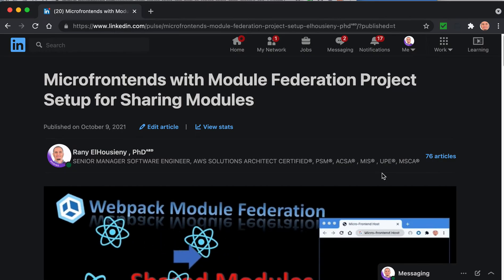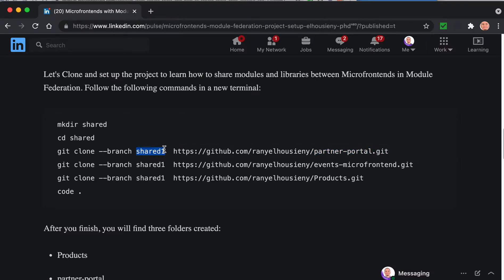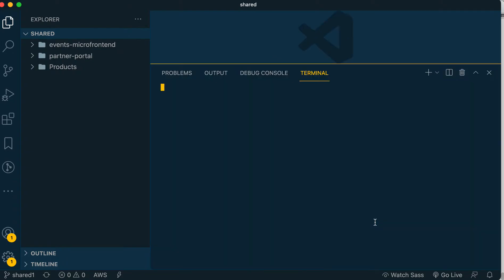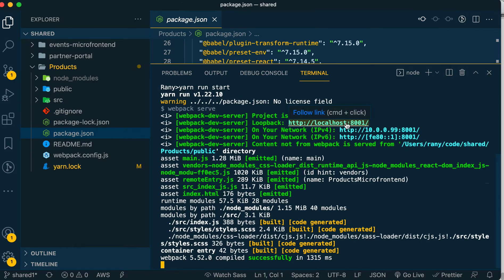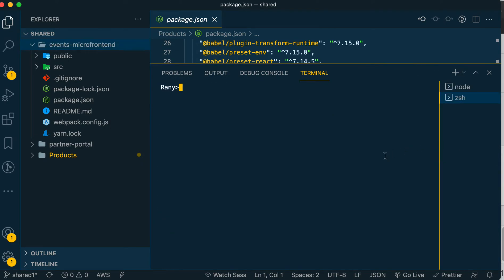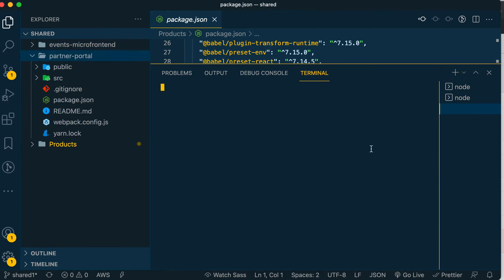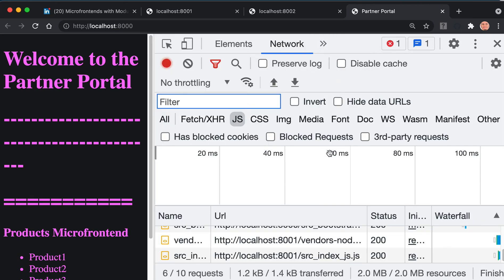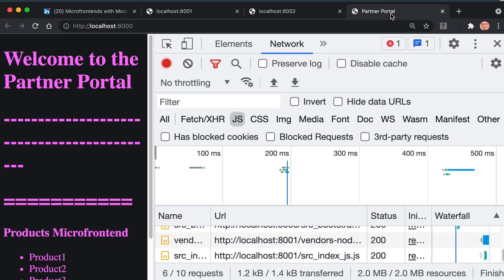Microfrontends With Module Federation Shared Modules 1 Clone and Setup Projects